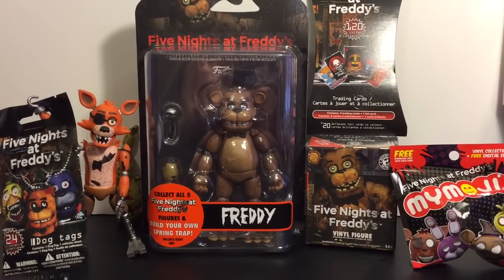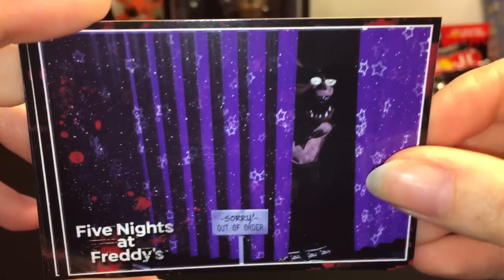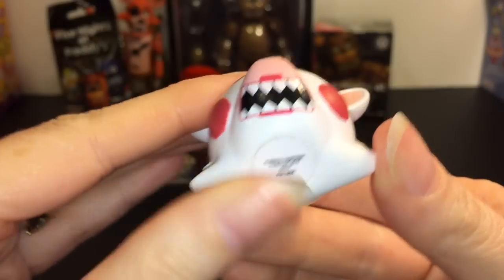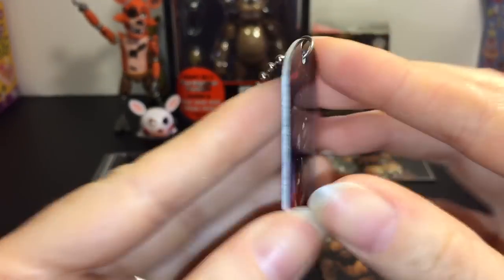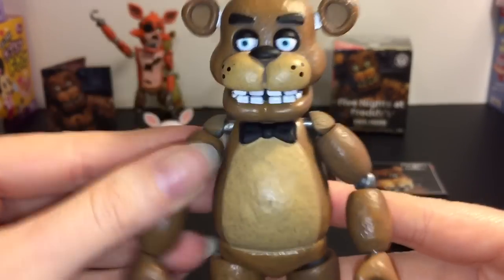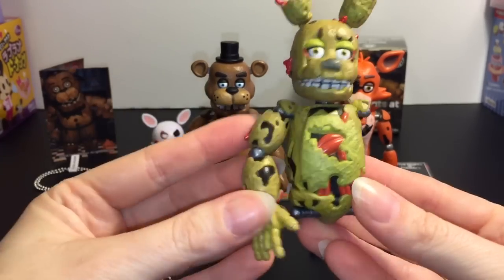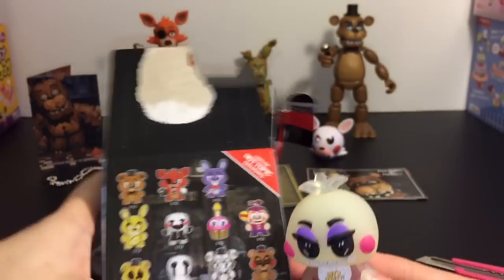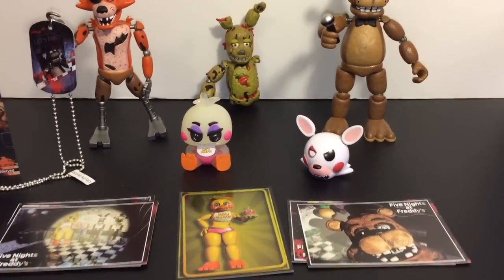Five Nights at Freddy's Funko action figure, Mystery Minis blind box, cards Mymoji Blind Bags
*** In true FNAF style there might be a few toy scares to be found ;D Hope you enjoy this video!